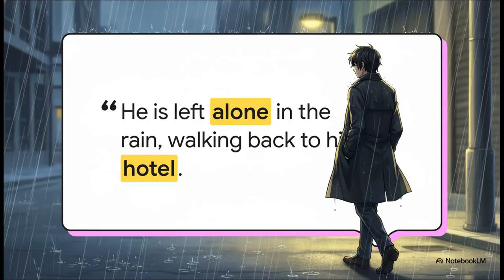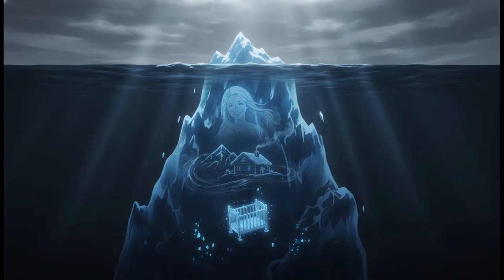A Farewell to Arms by Ernest Hemingway | Summary, Themes & Ending Explained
Welcome to Study with Trust, in this video we'll discuss A Farewell to Arms in detail. Ernest Hemingway’s "A Farewell to Arms" is the definitive novel of the LostGeneration. It is a haunting exploration of love, desertion, and the cold indifference of the universe during World War I. For students of Modernism and Hemingway, this is a essential text for understanding the psychological toll of war.

🌧️ A Farewell to Arms: Ernest Hemingway’s Brutal Reality Check 💔

Hemingway didn't write "happy" war stories. In AFarewellToArms, he gives us the "Iceberg Theory" at its finest—short, punchy sentences that hide a mountain of grief.

The novel unfolds like a tragedy in five acts, mirroring the mental journey of the main character.

1. The Disillusionment (The Italian Front)
Frederic Henry, an American lieutenant serving as an ambulance driver for the Italian Army, begins feeling disconnected from the war. He encounters Catherine Barkley, a British V.A.D. nurse mourning her late fiancé. Their relationship starts as a playful flirtation, allowing them to escape the horror surrounding them.

2. The Wound and the Sanctuary (Milan)
Frederic suffers serious injuries during an attack at Plava when a mortar hits while he is eating pasta with his men. He is taken to an American hospital in Milan, where he reconnects with Catherine. In this setting, their playful interaction deepens into a strong, desperate love. Frederic recovers after surgery, and Catherine reveals that she is pregnant.

3. The Collapse (The Retreat from Caporetto)
Frederic returns to the front, only to witness the disastrous Italian retreat after the Battle of Caporetto. The retreat is a chaotic nightmare filled with mud, blood, and poor leadership. Fearing that the battle police will execute him as a "spy" or deserter, Frederic jumps into the Tagliamento River.

Key Symbol: This act of jumping into the river is his "baptism" into a SeparatePeace. He is officially saying goodbye to his weapons.

4. The Flight (The Escape to Switzerland)
Frederic meets Catherine again in Stresa. To avoid the Italian authorities, they row across Lake Maggiore in the middle of the night to reach neutral Switzerland. They find a short, peaceful happiness in a mountain chalet near Montreux, far from the world and the war.

5. The Final Farewell (Lausanne)
As winter snow melts and spring arrives—a season usually linked to life—tragedy strikes. Catherine goes into a long, painful labor. Their son is stillborn, and Catherine dies soon after from bleeding. Frederic is left alone in the rain, walking back to his hotel.